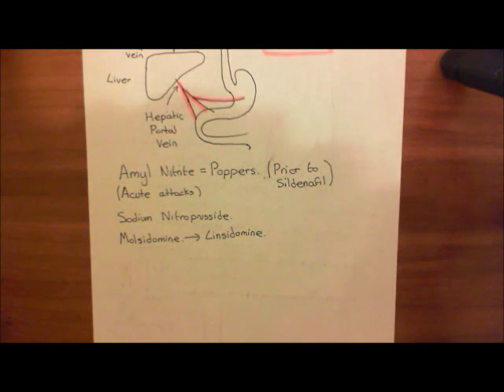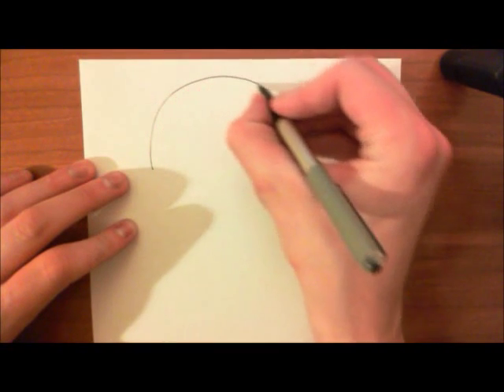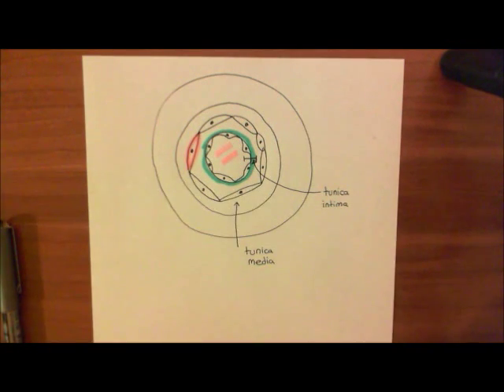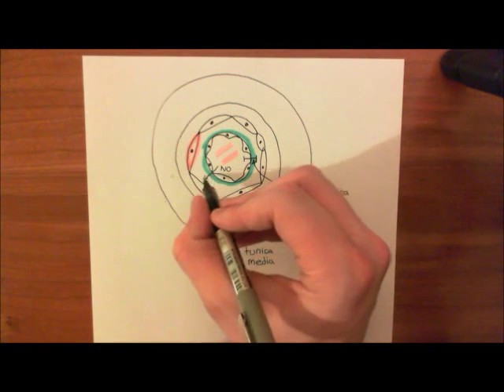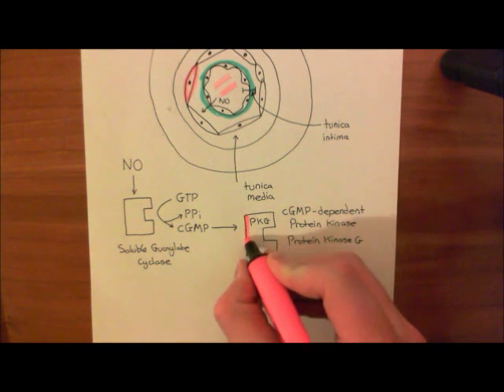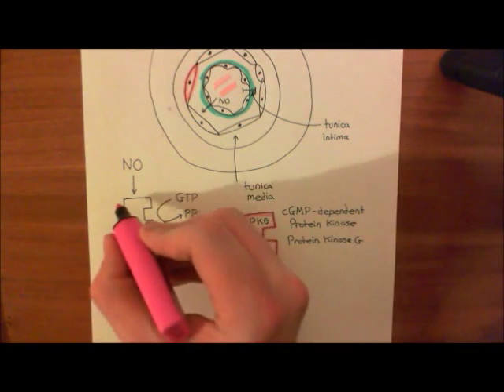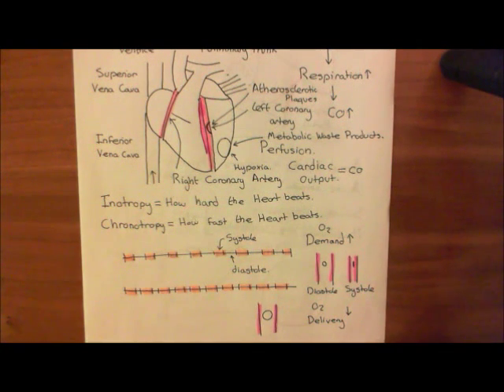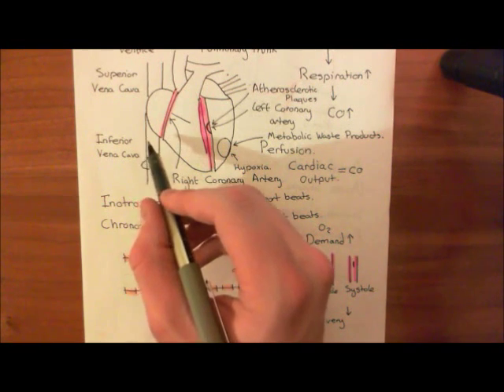Nitrates for Treating Angina Part 2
In this video we discuss the mechanism of action of nitrovasodilators and consider why they can be used to treat Angina Pectoris